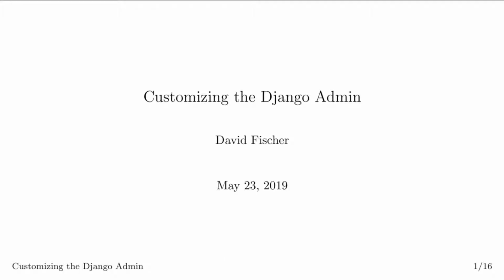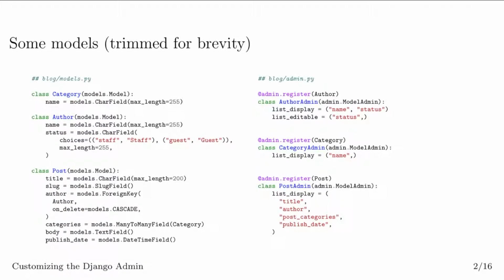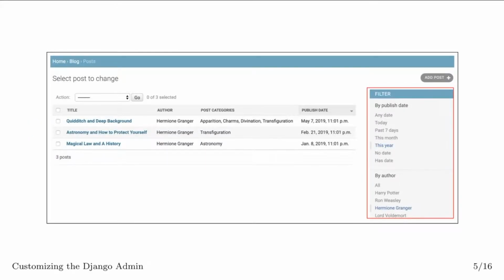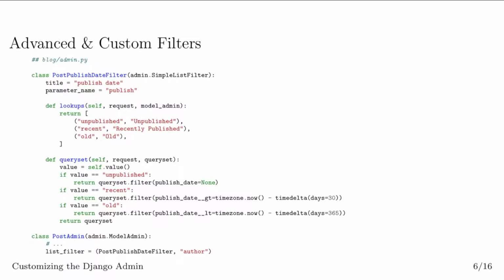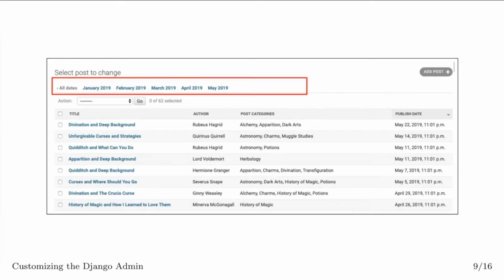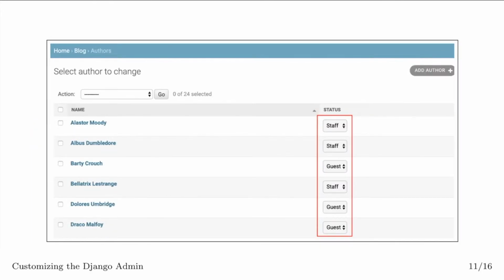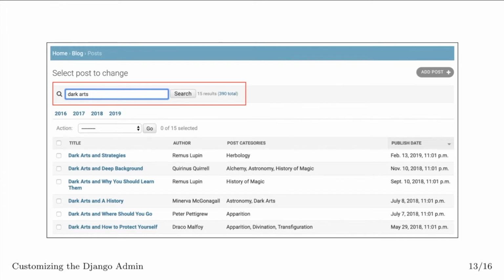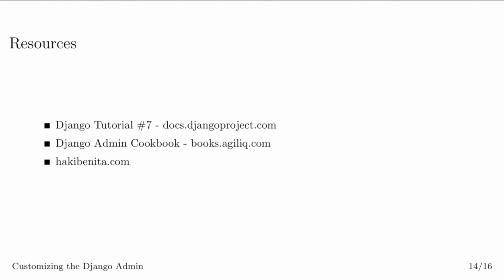Customizing the Django Admin - David Fischer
This short talk is on some customization features of the Django Admin including filters, date hierarchies, and search.

This talk was given at the San Diego Python meetup on May 23, 2019 but was recorded after the fact.